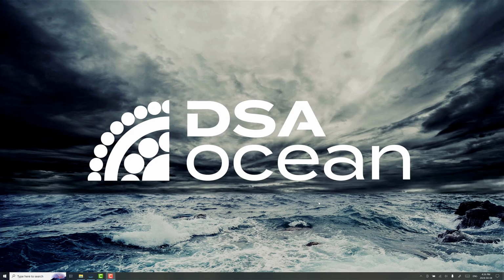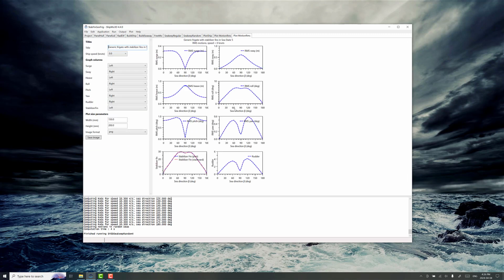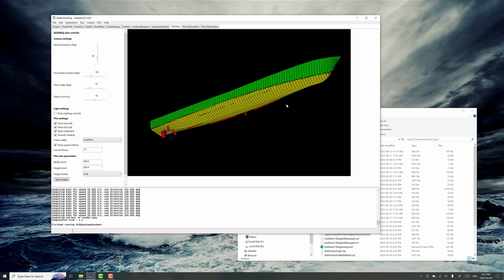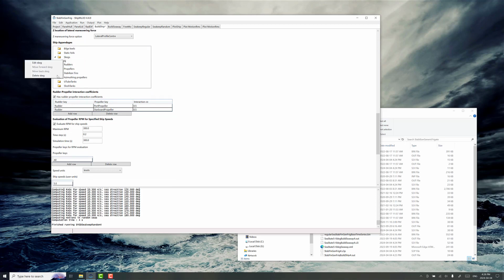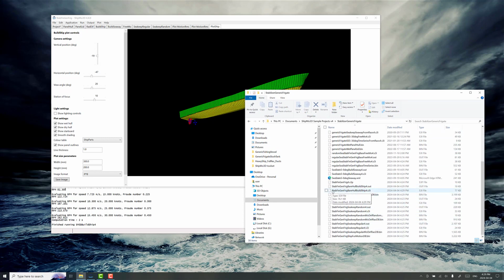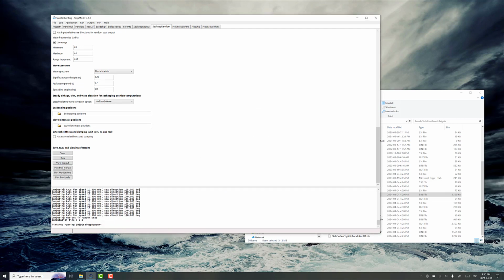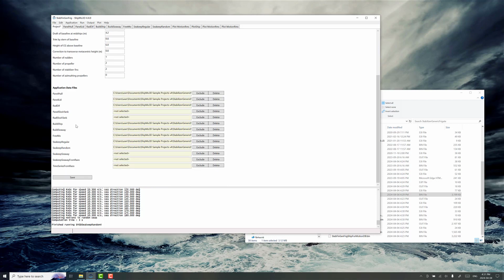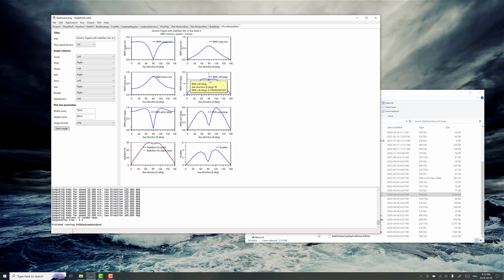How to easily evaluate sensitivity studies on appendage details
Most often appendages are used to reduce roll motion. But you often need a trial and error approach in adjusting geometry or rudder or stabilizer parameters. This video showcases how to easily make alternative ship models and quickly evaluate changes in motion performance.